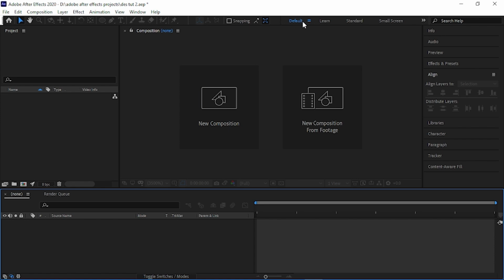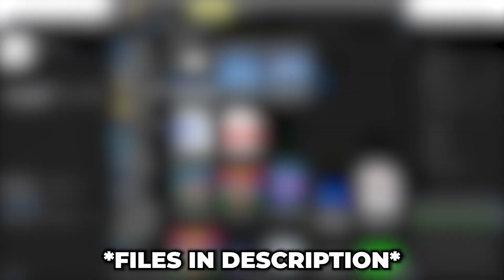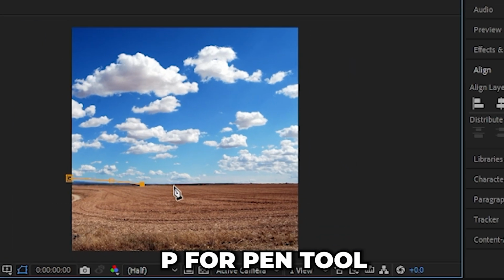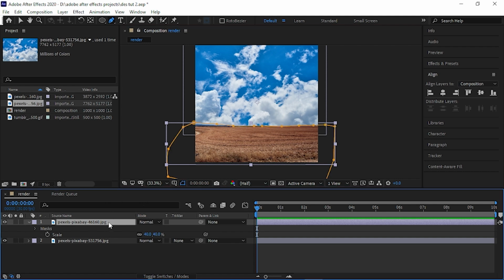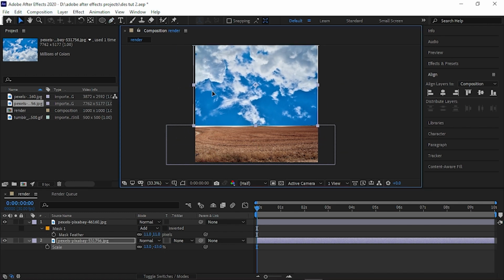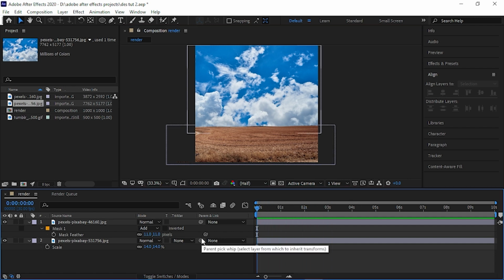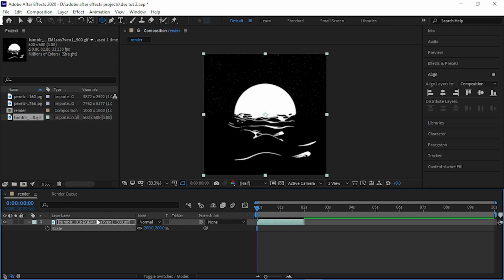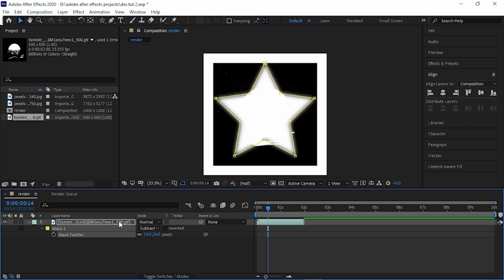Masking in After effects under 5 mins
In this brief and informative After Effects tutorial, learn the essentials of masking to elevate your motion graphics and visual effects game! Whether you're a beginner or looking to brush up on your skills, this tutorial will guide you through the basics of masking in After Effects in under 5 minutes. Discover the power of creating precise selections, isolating elements, and enhancing your compositions with this fundamental technique.

🔍 Topics Covered:

Introduction to masking in After Effects
Basic masking tools and techniques
Creating and manipulating mask paths
Mask feathering for smooth transitions
Tips and tricks for efficient masking
🎓 Perfect for beginners and those looking to level up their After Effects skills, this tutorial is designed to be quick, concise, and packed with practical knowledge.

🛠️ Dive into the world of After Effects with this fast-paced tutorial and unlock the potential of masking for your creative projects.